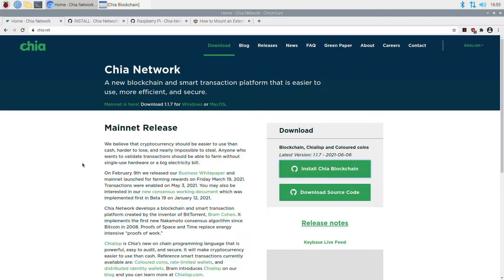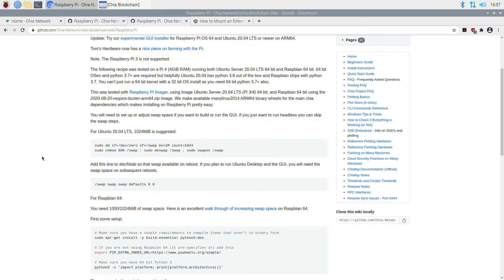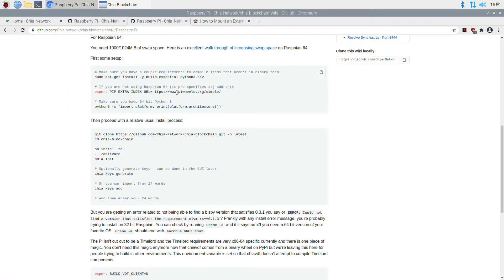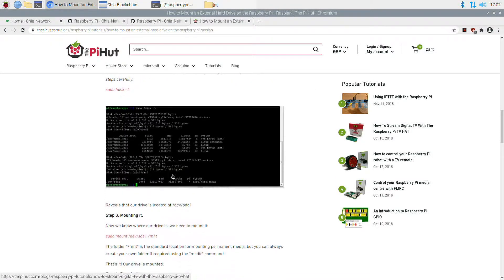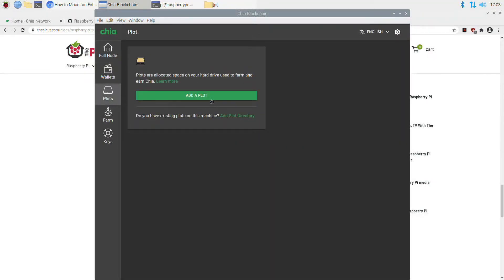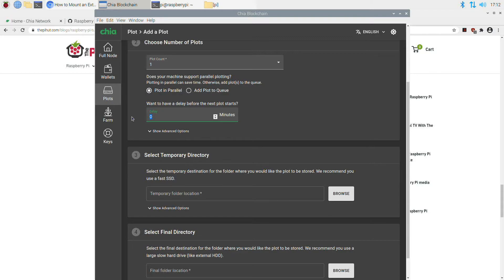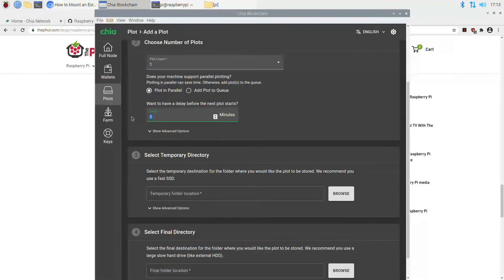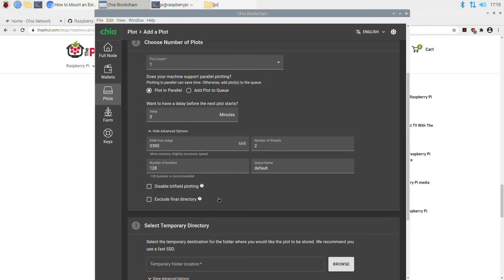Chia Blockchain Install And Setup On Raspberry Pi 4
Server mining (Open on mobile)

ETH: 0x066f41013eEAce69d761ADb6fc1C0c317Ba9481b
ETH classic: 0x7EE1Ad9dEb45E84e821dE818F1ed05B8D7b422eB
BTC: 1QJ4U6ouiNEX6KVv7i5FrHutUPsikGsbZu
LTC: MWZHHF3cogR4nLpZtx82pT8h55hG35exQs
ZEC: t1cTS9caYN3Mr9L2MP8uYpqGiZK3Sp2kRau
XMR:84CFdSRHXNZ2rCwap9hnb4cD3o4hfYeMq7EZXThxjg8WgQZVtG3ZWBNehDYiB9edEFDeTZxA2FznjaAFLa84K12g98ZAy9n